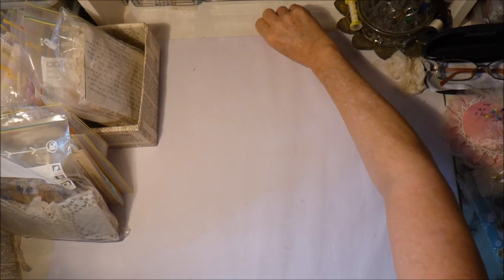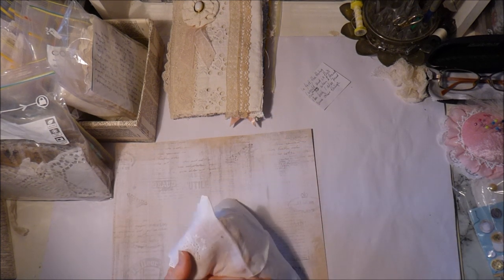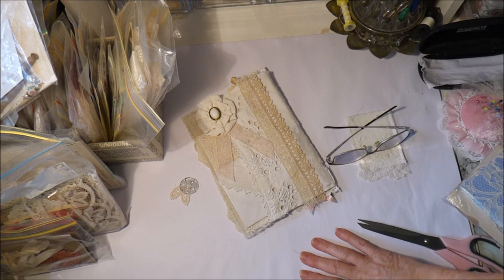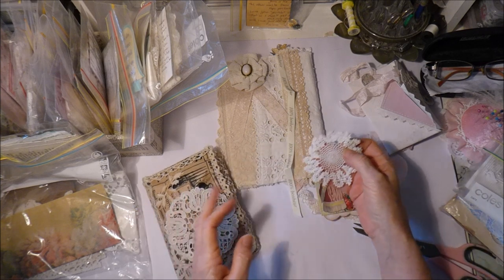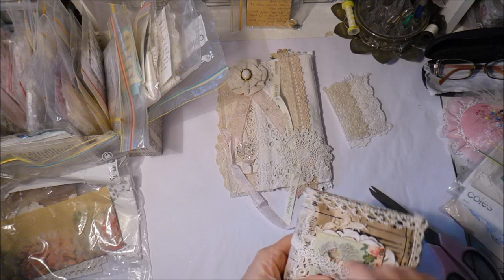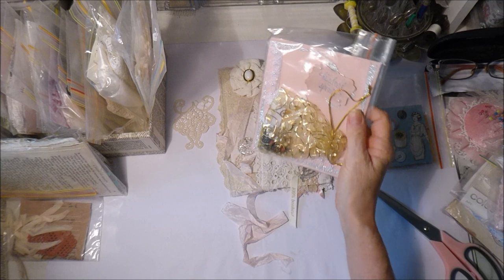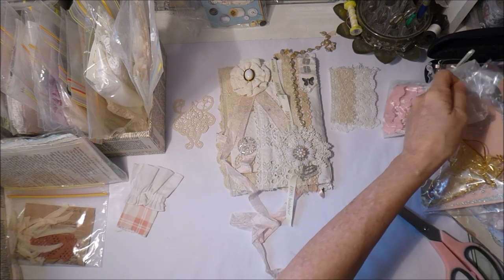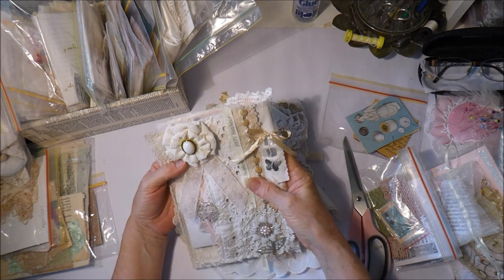Precious 'Collage' Book #16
Thank you ever so much for watching. This is almost 'real time' crafting so at times it may seem a little slow :). This book is an ongoing project from 2018.